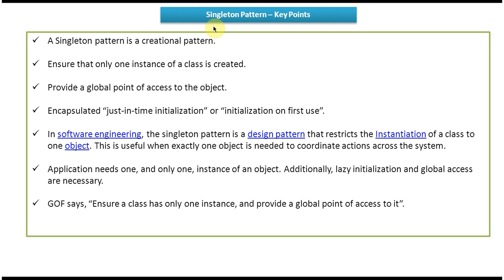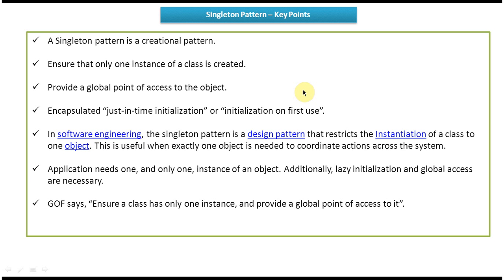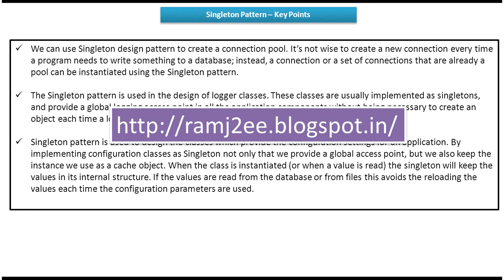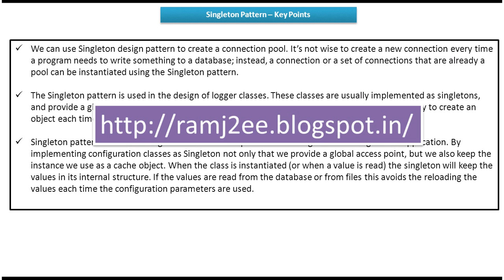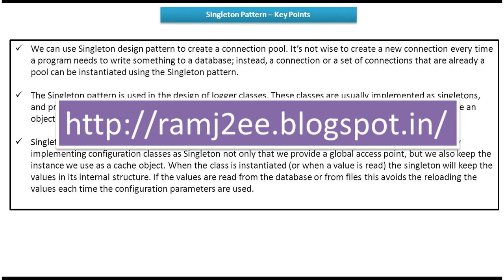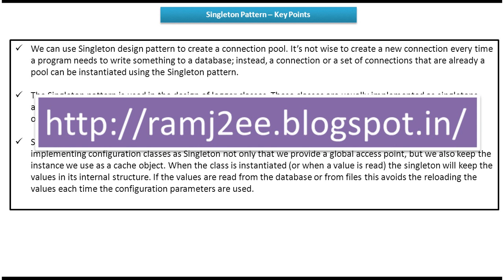Singleton Design Pattern Explained: Key Points and Benefits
In this video, we'll delve into the key points of the Singleton design pattern, providing you with essential insights into its concepts, benefits, and best practices.

The Singleton pattern is a creational design pattern used in software development to ensure that a class has only one instance and provide a global point of access to that instance. Understanding the key points of the Singleton pattern is crucial for effectively applying it in your projects and leveraging its benefits.

In this tutorial, we'll cover the following key aspects of the Singleton design pattern:
- Explanation of the Singleton pattern and its significance in software architecture
- Benefits of using the Singleton pattern for managing resources, controlling access, and maintaining state consistency
- Core concepts and components of the Singleton pattern, including lazy initialization, eager initialization, and thread safety
- Best practices and techniques for implementing the Singleton pattern in various programming languages
- Common misconceptions and pitfalls to avoid when working with the Singleton pattern

Whether you're a beginner or an experienced developer, understanding the key points of the Singleton pattern will empower you to design more robust and scalable software applications.